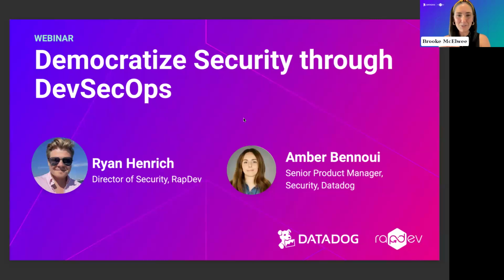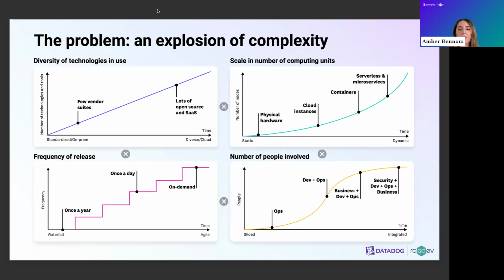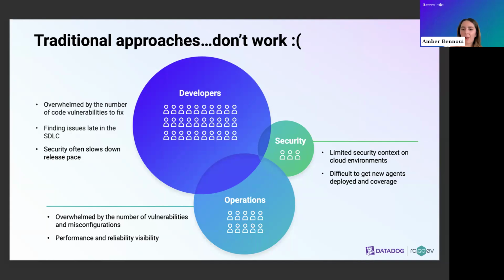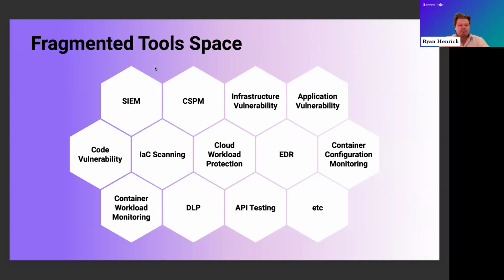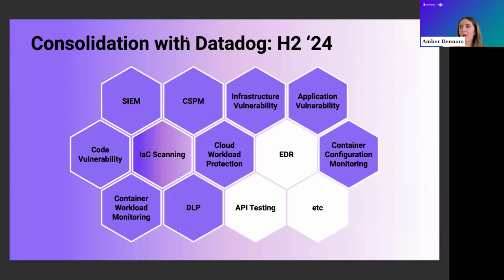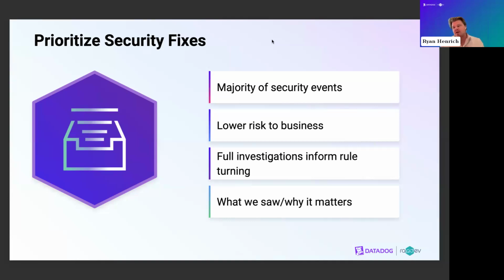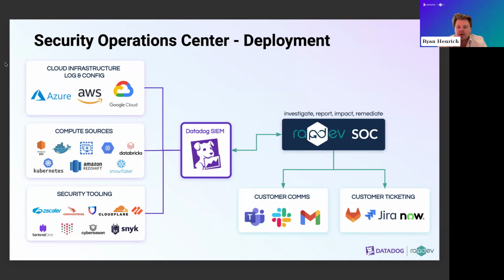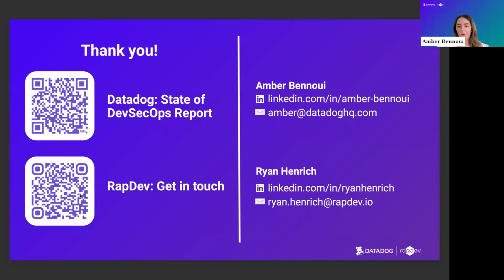Democratize Security through DevSecOps | RapDev Datadog Webinar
Join Datadog and RapDev in this webinar and learn how to accelerate security processes while ensuring your team can move faster and more confidently.
In this webinar, we'll cover:
- How to bridge the gap between Security and DevOps teams
- Best practices for leveraging Datadog’s Cloud SIEM & CSM
- Techniques to investigate security alerts efficiently
- Strategies for closing security skill gaps in your organization